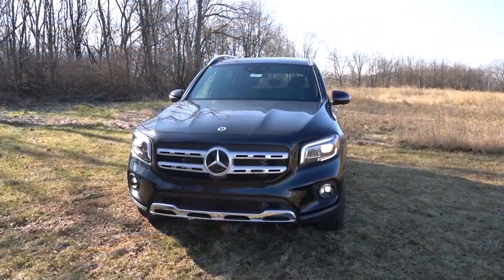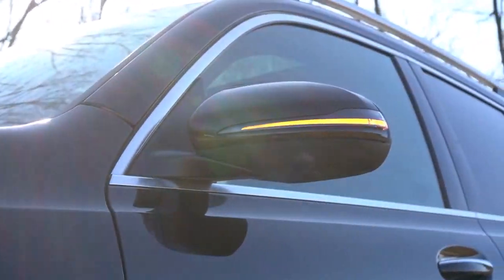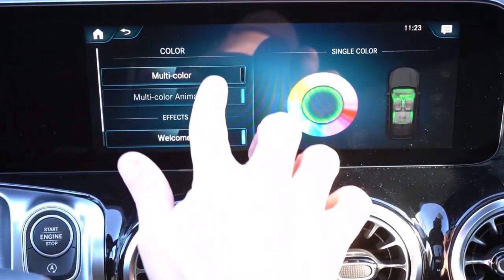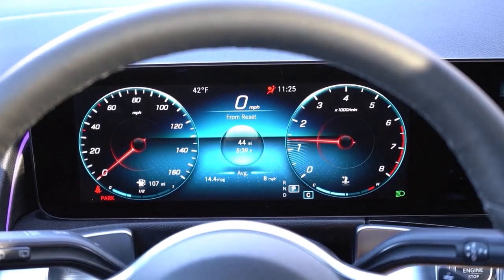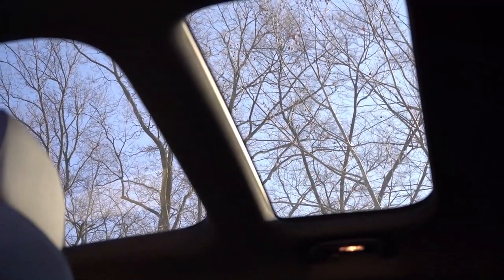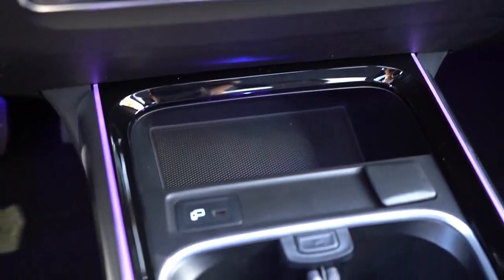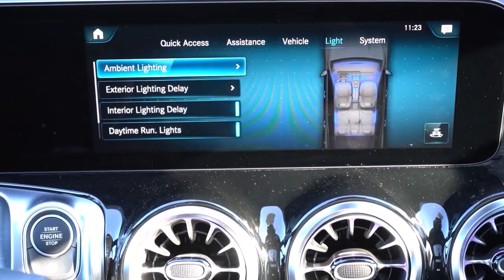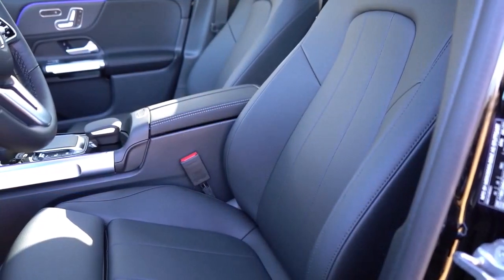2023 Mercedes Benz GLB Class An In Depth Review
2023 Mercedes-Benz GLB-Class is a luxury small SUV with a boxy design, spacious interior, advanced technology, and smooth driving performance. It is a practical choice with comfortable multi-contour seats and estimated fuel economy of 25 mpg.